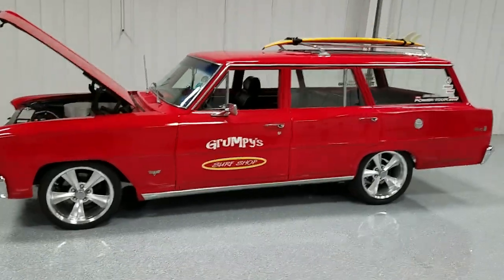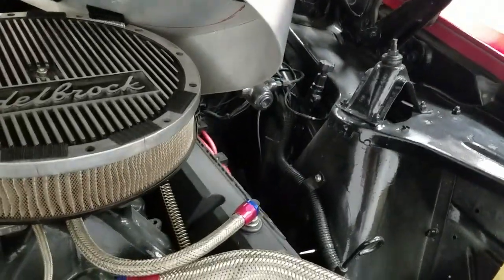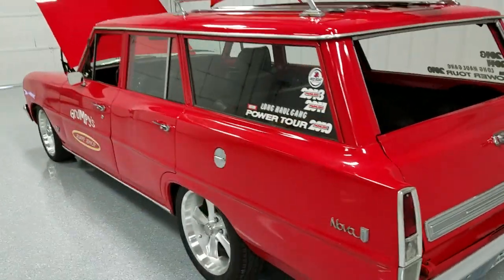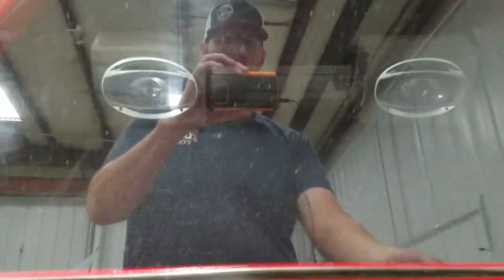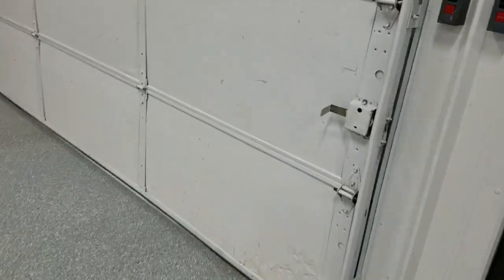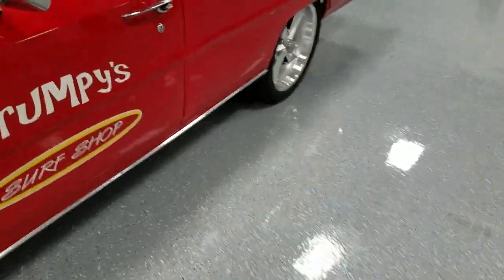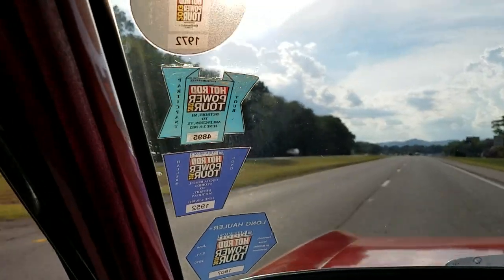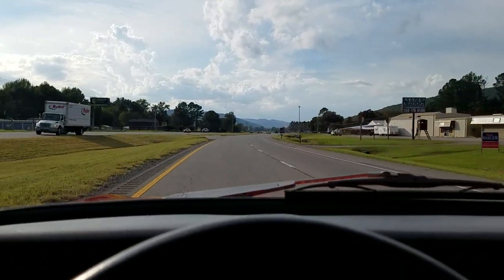SOLD - 1966 Chevy Nova Wagon for sale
1966 Chevy Nova Wagon

327 small block with a small cam, TH350, Ford 9" Rear, 4 wheel Disc brakes, New Gas Tank, etc...